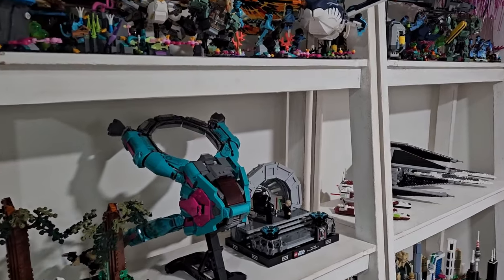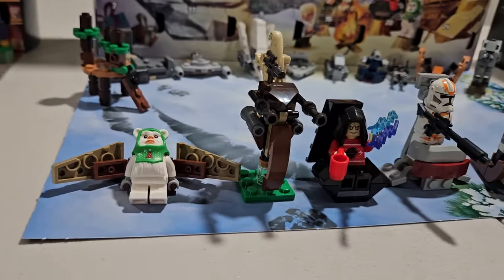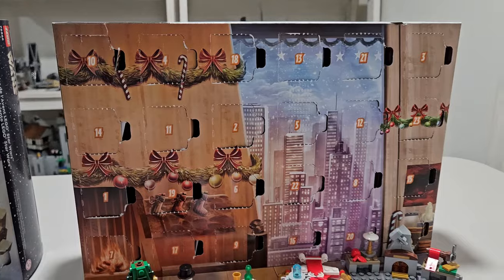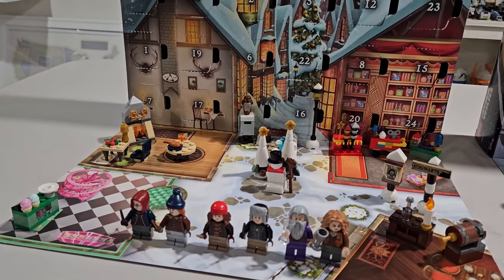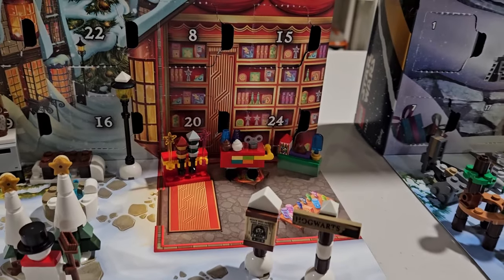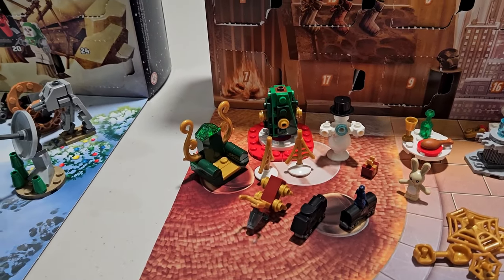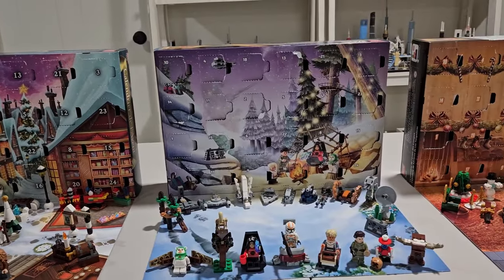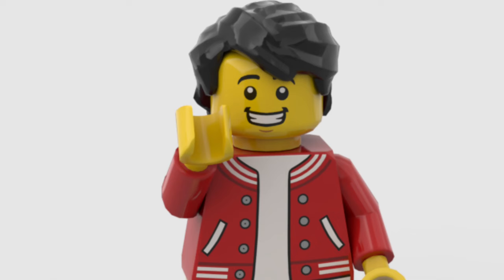I Compared The Brand New LEGO Advent Calendars In 2023 (Star Wars, Marvel, And Harry Potter)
In today's video, I am comparing 3 of the brand new LEGO advent calendars for 2023! I managed to pick up Star Wars, Marvel, and Harry Potter! I hope this video helps you guys make a decision on what advent calendar to buy!